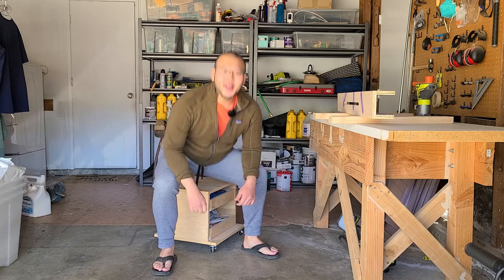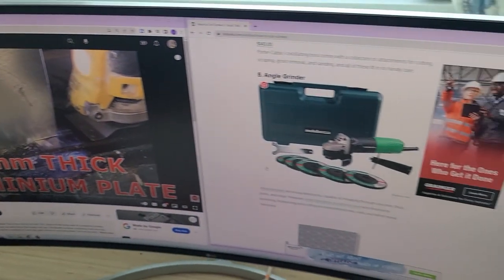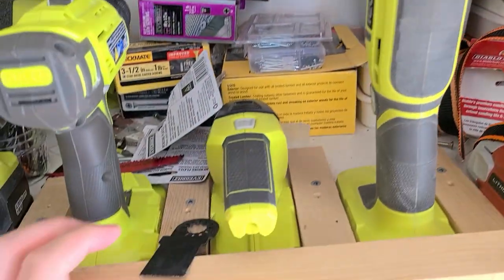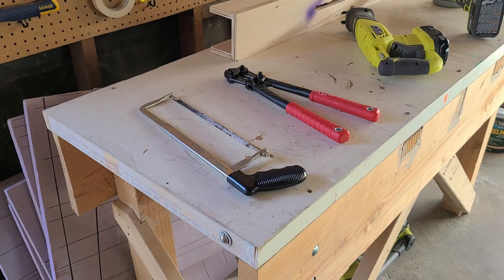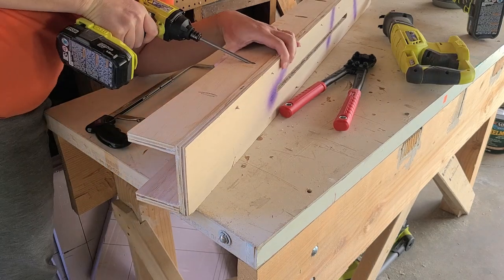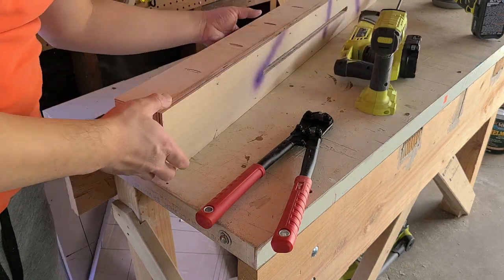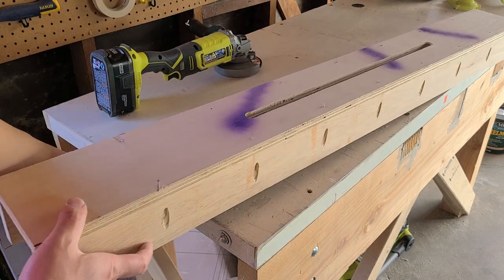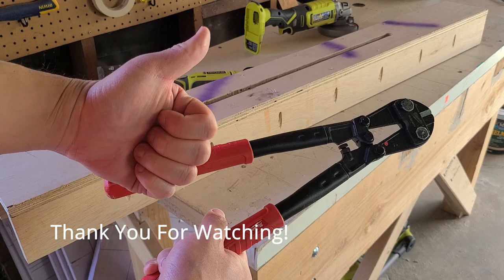5 Ways I Tried To Cut Screws/Fasteners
Hi YouTube!

My day job is working as a general dentist, but I have very little experience with home improvement and diy. My hope is to make helpful videos for other beginners like myself and also to document our journey. This video started from our routing sled video when I used screws that were too long and wanted to make a video on how to cut them. Enjoy! Thanks for reading!

Some notes about editing:  I'm still happy with the free Davinci Resolve, but did upgrade the $40 deity mic to rode wireless go 2. I'm really enjoying the new mic because there isn't a cord I have to deal with and the audio seems to be good quality. All the music is from YouTube's free music library. Here is the song I used.

TIMESTAMPS
00:00 Intro
00:28 Researching Cutting Tools
01:04 Shopping At Home Depot
01:48 Testing Cutting Tools
02:30 Handsaw Cutting Fastener
03:08 Bolt Cutters On Fastener
03:44 Reciprocating Saw On Fastener
04:27 Angle Grinder On Fastener
05:12 Multi Tool On Fastener
05:38 Outro